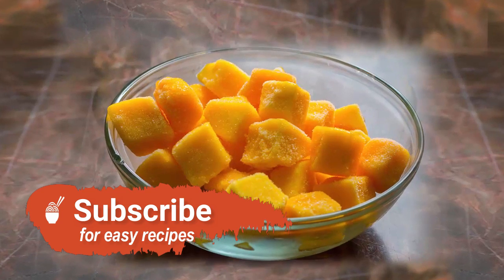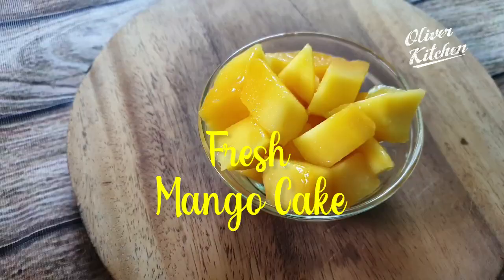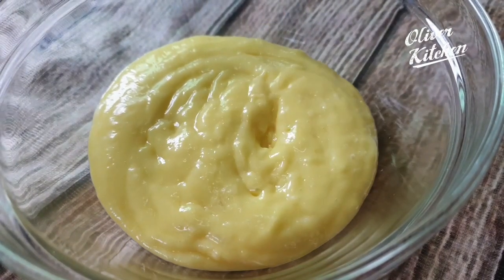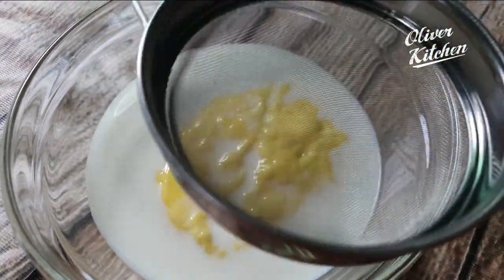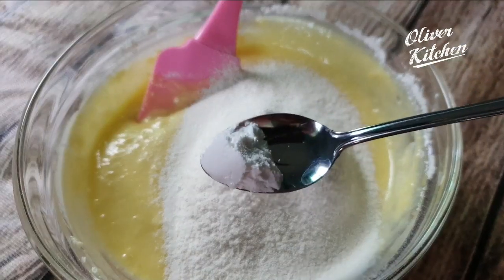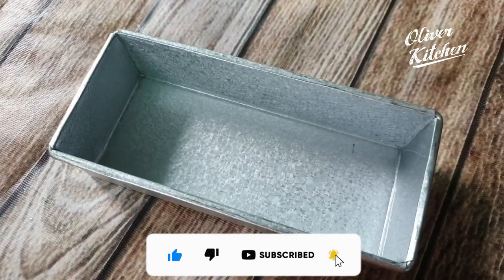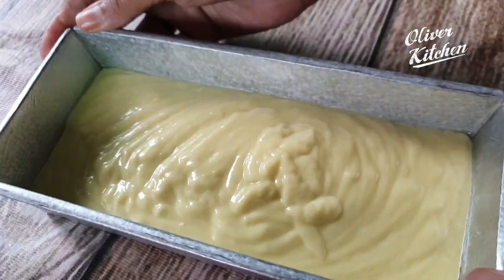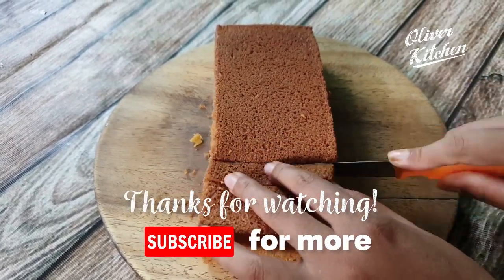Amazing Mango Cake!! Easy & Delicious! Oliver Kitchen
Fresh Mango Cake Recipe. Delicious mango pound cake, you will make this cake every day. Mango cake recipe without whipping cream.

Fresh Mango Cake Recipe Ingredients:
1 cup fresh mango
1/2 cup sugar
1/3 cup vegetable oil
1/2 cup of milk
1 cup plain flour
1 tsp baking powder
1/2 tsp baking soda
1 tbsp powder milk

Watch the video for full steps.

Search related to:
oliver kitchen
mango cake
mango cake recipe
mango cake recipe easy
mango cake near me
easy mango cake
amazing mango cake
delicious mango pound cake
fresh mango cake recipe
how to make mango cake
mango cake without oven
mango sponge cake
simple cake
easy cake recipes
homemade cake recipe
simple white cake
easy cake recipes for kids

Try it and share your experience with us.    @oliverkitchen ​